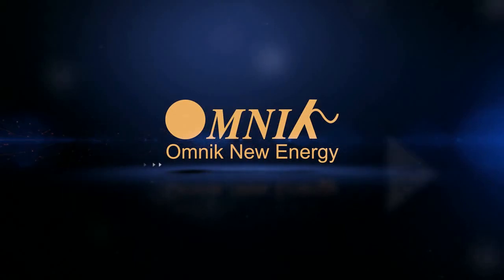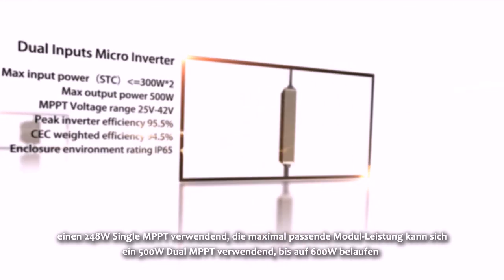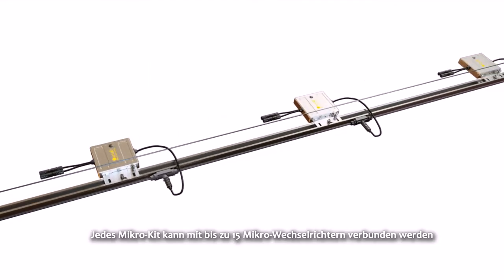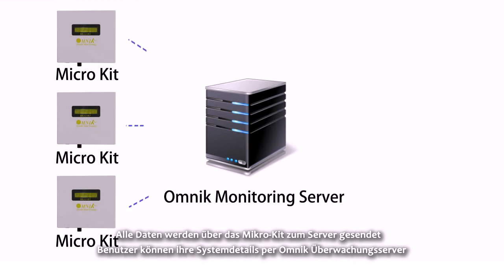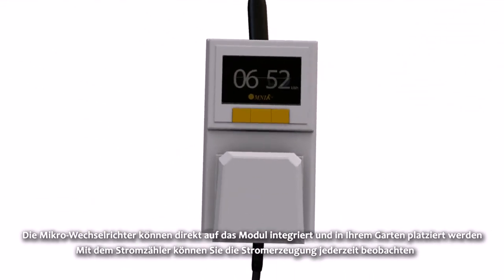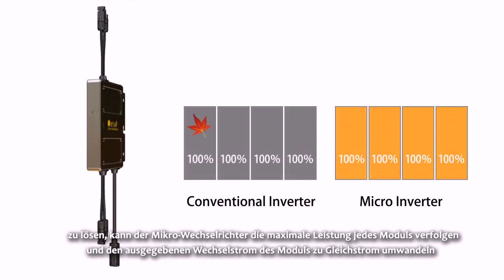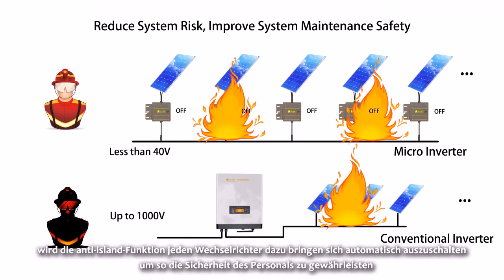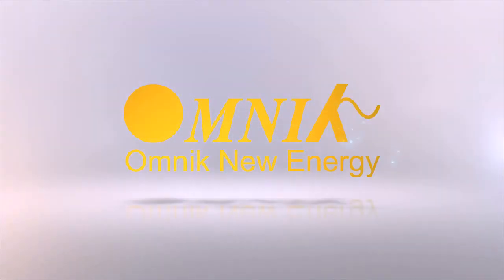Micro Inverter EN DE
Micro inverter Omniksol-M248 has extremely long service life and compact volume, and could support multiple connected and remote monitor to each moduels , convenient management. No afrid of shadow, it could greatly improve overall power station generation efficieny, let you own the highest return,